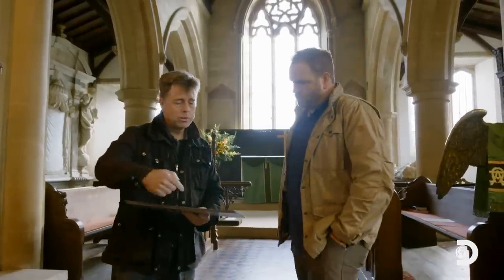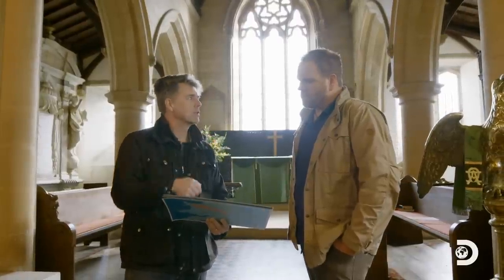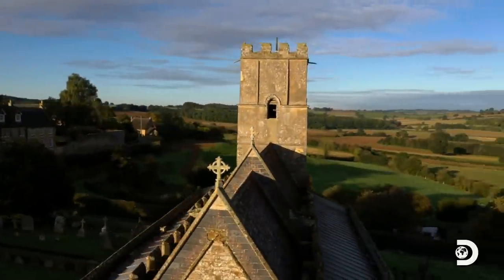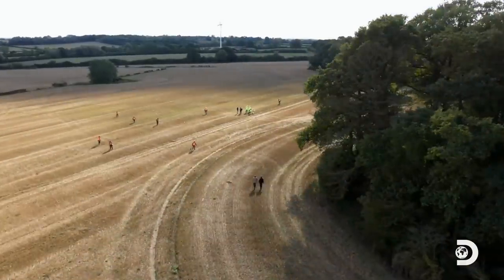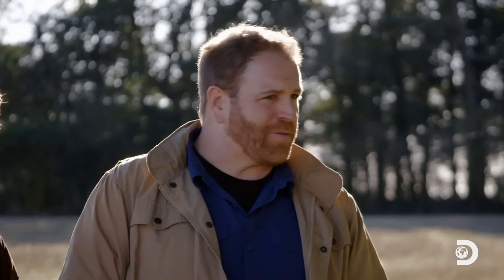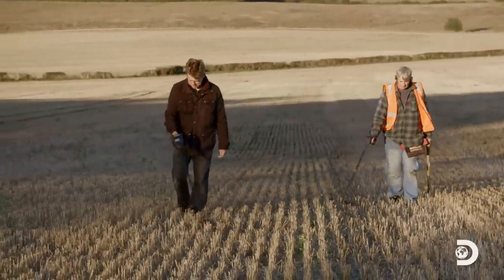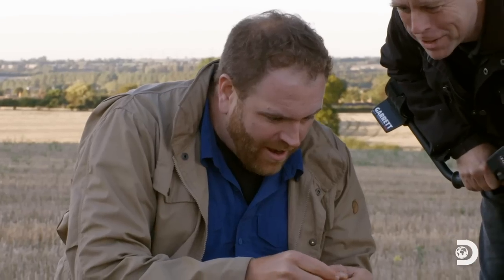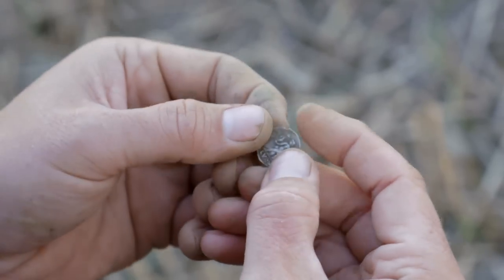Uncovering Roman Silver Coins! | Expedition Unknown